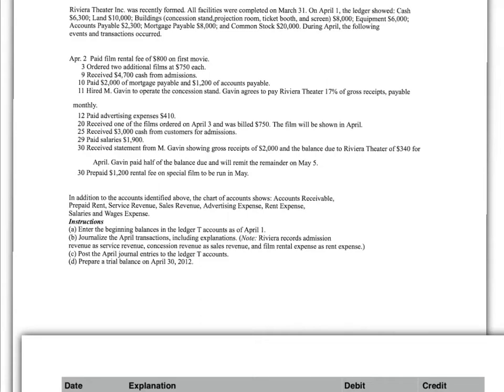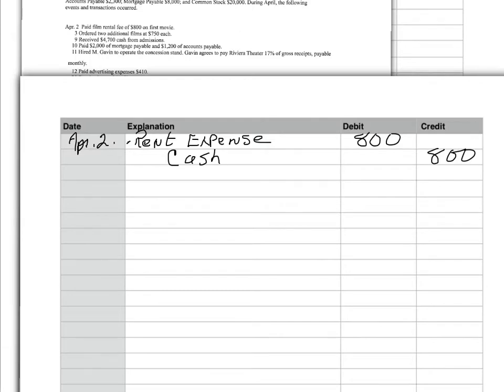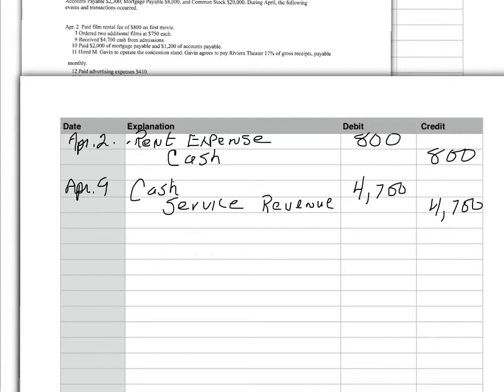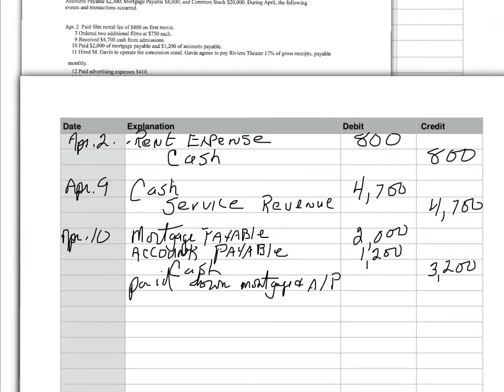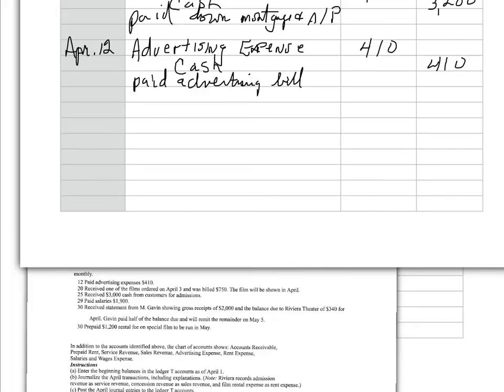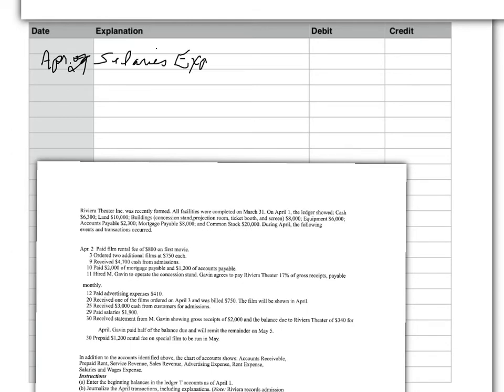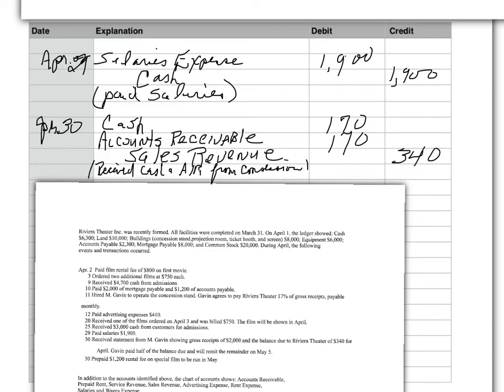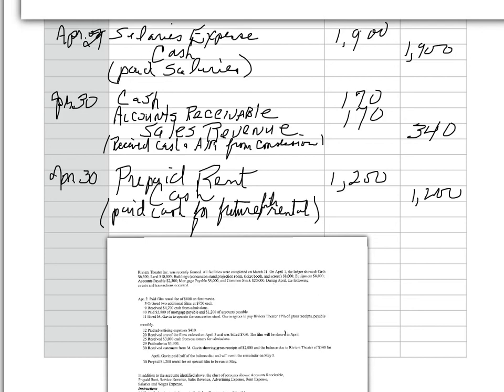Rivera Theatre Demo Problem #1 journal e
Riveria theatre Demo Problum #1 journal entries